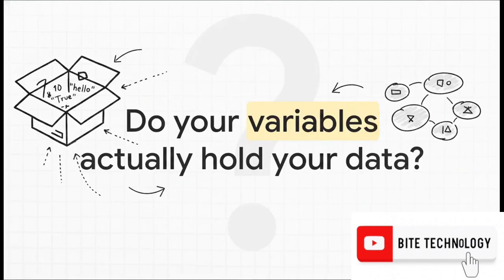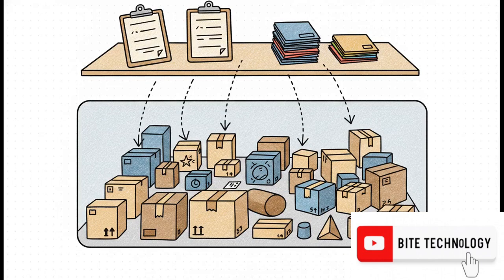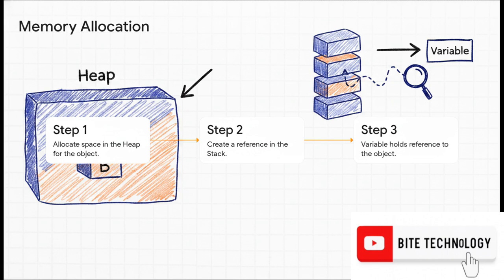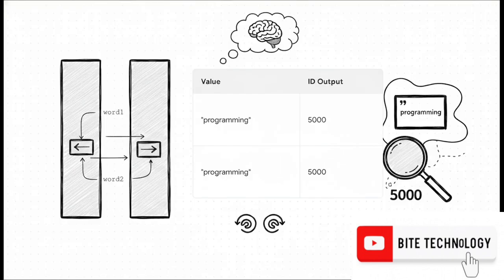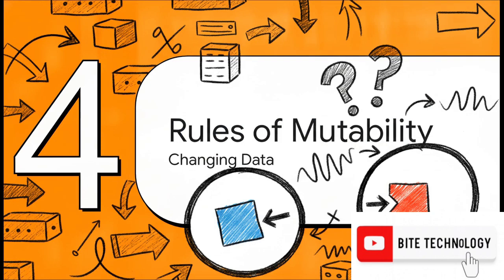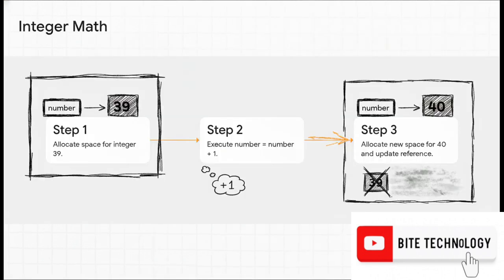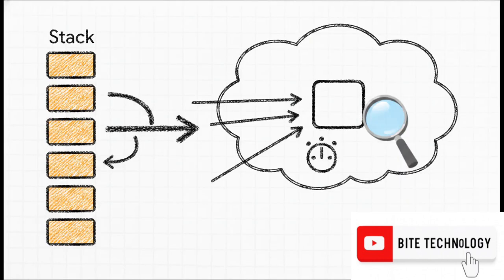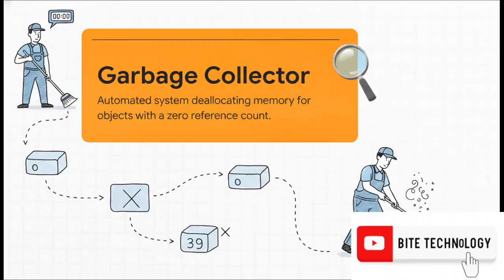Stack, Heap, and Mutability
This video is the third installment of the Python 101 series, focusing on how Python manages and stores variables in memory
. It provides a deep dive into the underlying mechanics of Python's memory architecture, specifically the relationship between the Stack and the Heap
Key Topics Covered:
Understanding RAM (Random Access Memory): Learn how your computer uses RAM as a temporary storage area to keep track of your application's progress
Stack vs. Heap: Discover the distinct roles of these two memory structures. The Heap is responsible for storing all objects and values (like strings and integers), while the Stack holds the references (pointers) to those objects in the Heap
Object Identity & Tools: See practical demonstrations using the id() function to find an object's unique memory address and the is operator to compare whether two variables reference the same exact object
Mutability vs. Immutability: Understand the difference between mutable objects (like lists), which can be changed without creating a new object, and immutable primitive types (like strings and integers), where any change results in the allocation of a completely new object in the Heap
Memory Management & Garbage Collection: Learn how Python tracks objects through a Reference Count
. When an object's reference count drops to zero, Python’s Garbage Collector automatically deallocates that memory to keep your application efficien